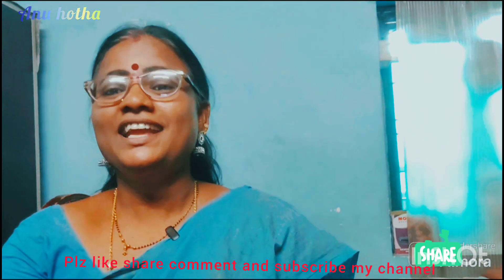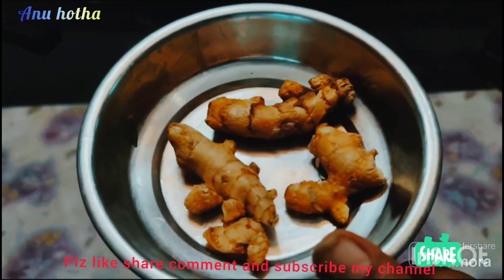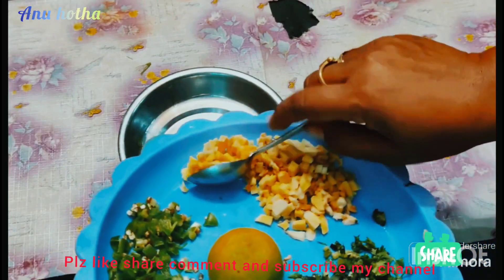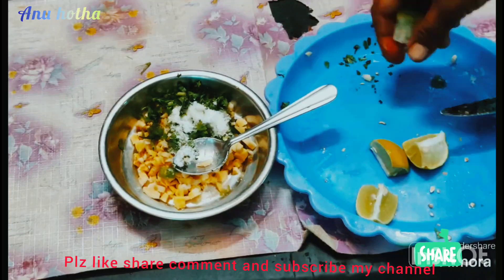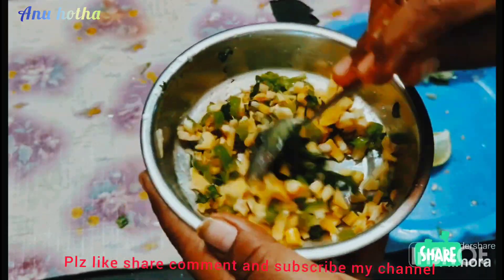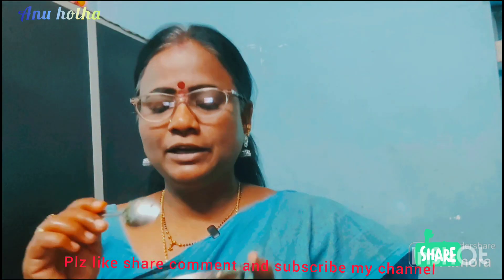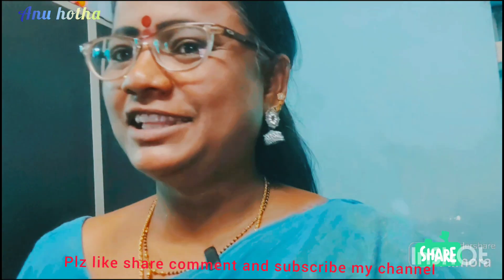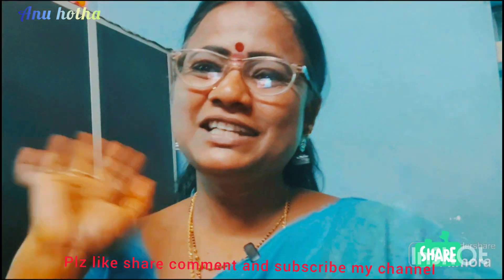mamidi Allam baddalu#Karthik masam special anu hotha vegetarian vantalu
టెర్రస్ గార్డెన్ మామిడి అల్లం హార్వెస్టింగ్ వీడియో:-